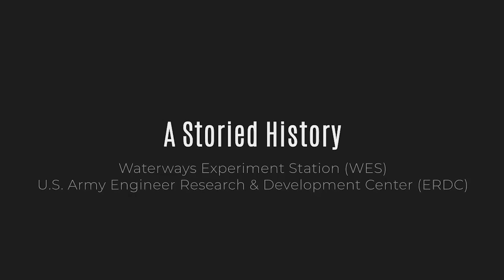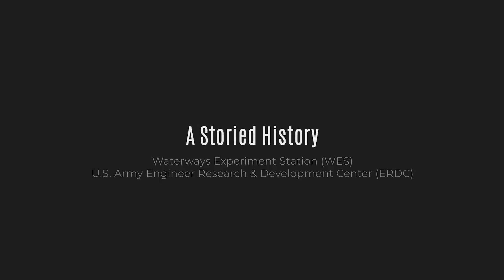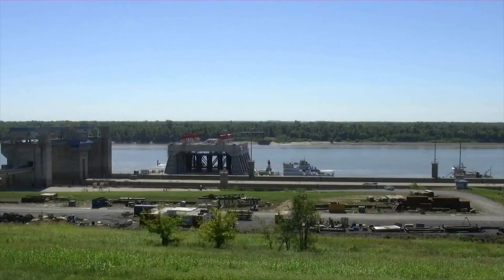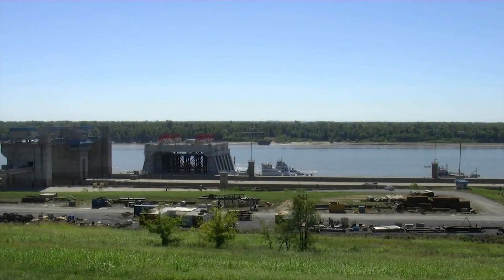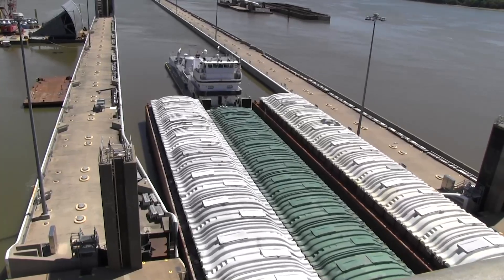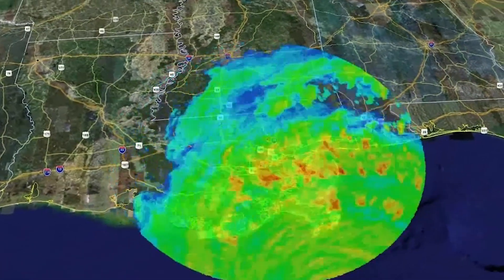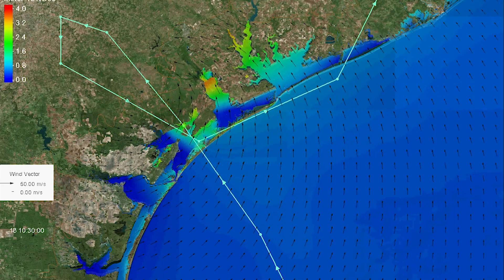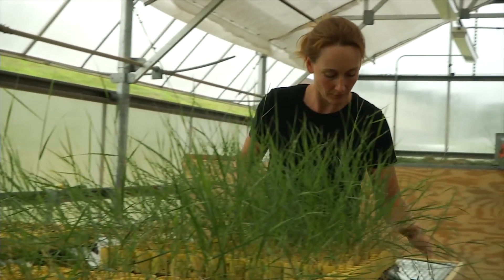ERDC's History of Hydraulic Engineering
ERDC wrote the book on hydraulic engineering, with its first chapters written in response to a national crisis. ERDC has unique facilities that allow large-scale modeling and long-term use and storage of these physical models. This equates to a large return on investment for the customer over the duration of any given project. From the 1927 Mississippi River Flood, through World War II, to the technology revolution and the latest tools being used today, ERDC remains focused on Discovering, Developing and Delivering new ways to make the world safer and better every day.